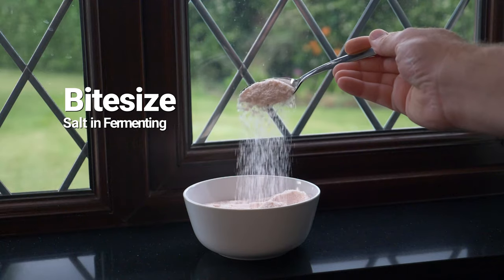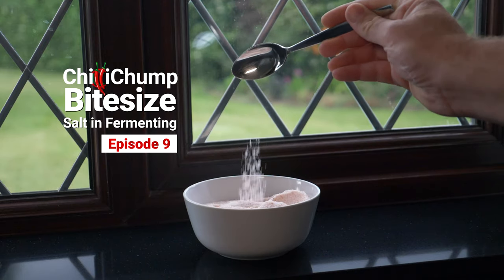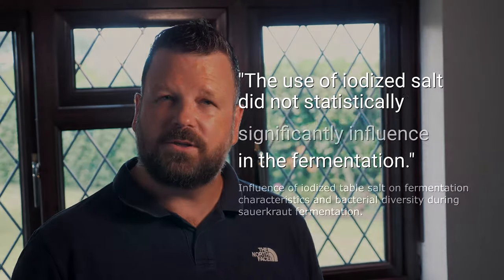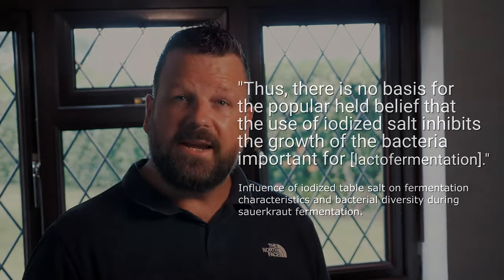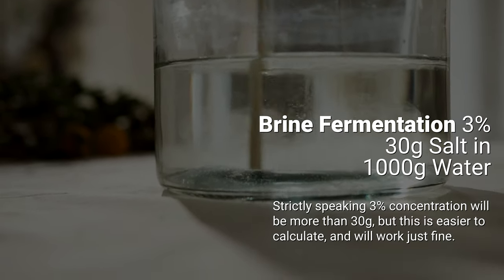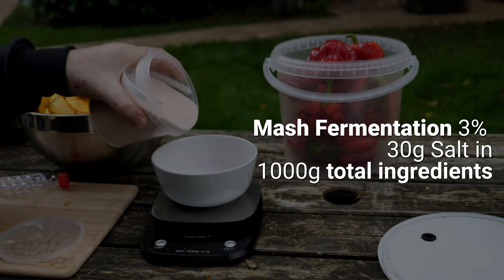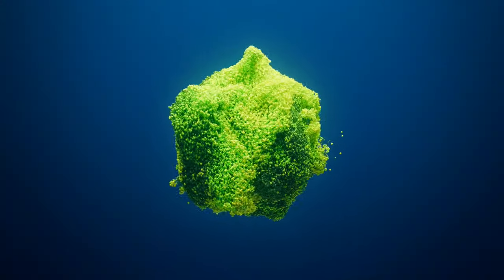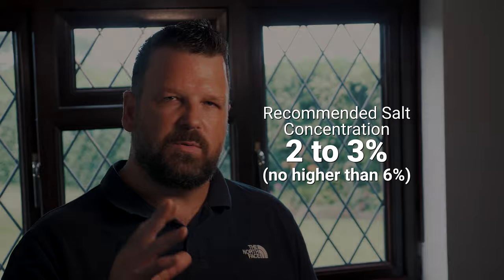Salt & fermented hot sauce (CCBS Episode 9)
Delicious lactofermented hotsauce would not be possible without salt! So in this episode of ChilliChump Bitesize, I discuss this important ingredient, including the amount and type of salt to use!